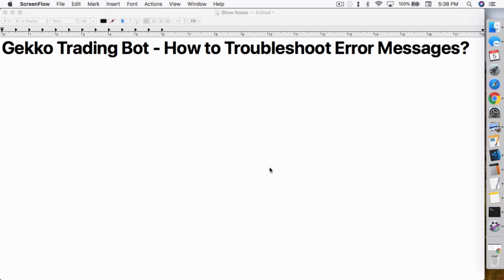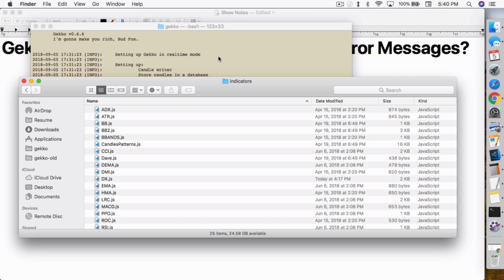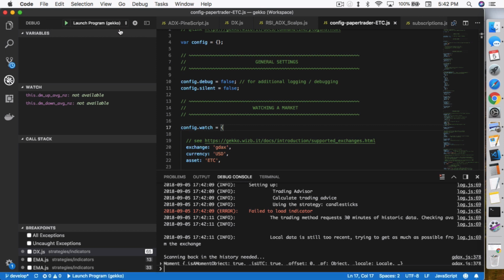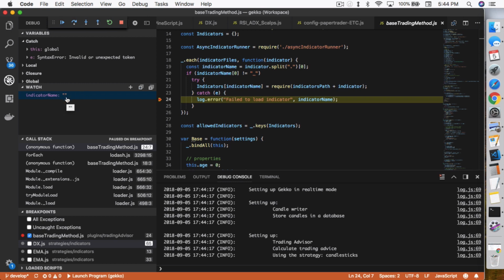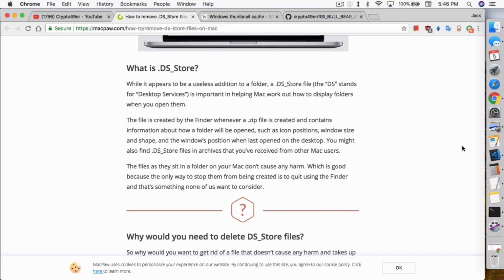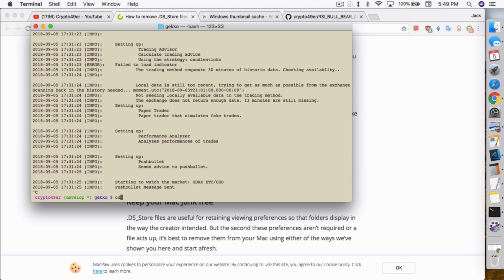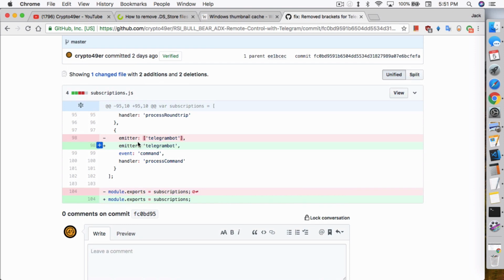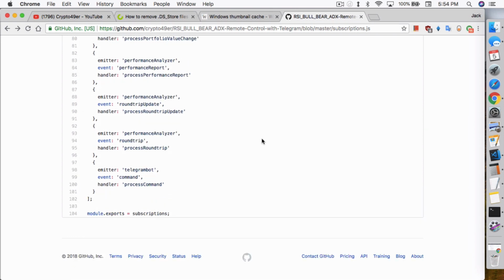Gekko Trading Bot - How to Troubleshoot Error Messages?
Sometimes the error messages in Gekko doesn't make any sense. In today's video, I will show you how to troubleshoot error messages in Gekko.

,.-~*´¨¯¨`*·~-.¸-( Hardware Wallets )-,.-~*´¨¯¨`*·~-.¸

,.-~*´¨¯¨`*·~-.¸-( Exchanges )-,.-~*´¨¯¨`*·~-.¸

BTC: 1FhS1cxTvnAaMEZcsTSndFJDwkAQZAfTfv
LTC: LfeZYPJecyyPCJ2GzV2LWnUsoZoJKtx5mQ
BitShares: Crypto49er